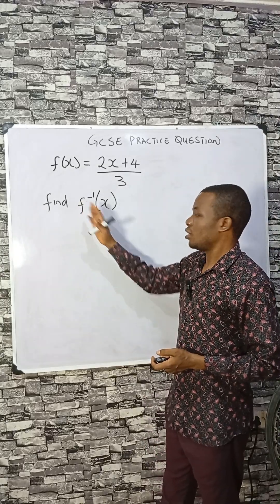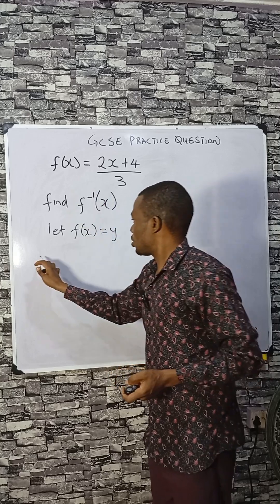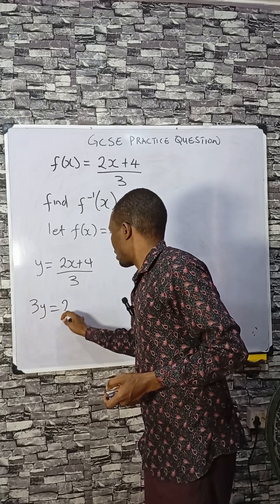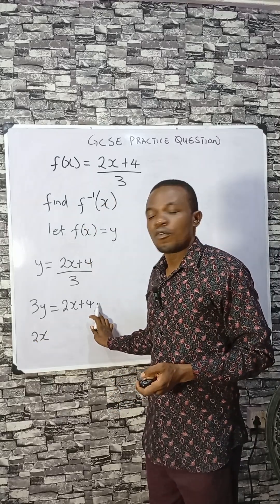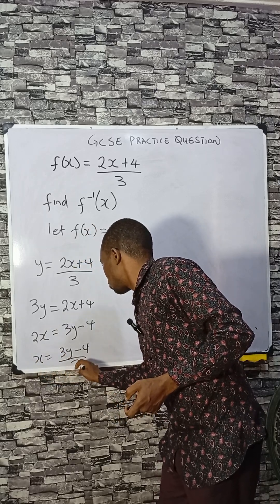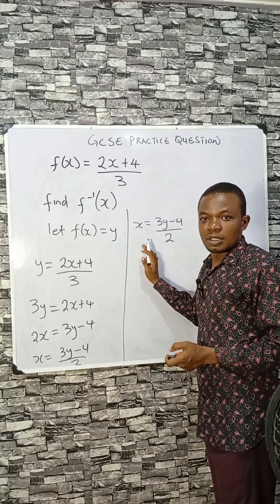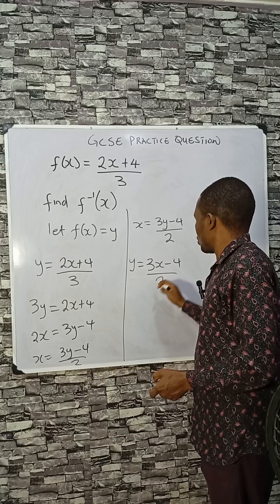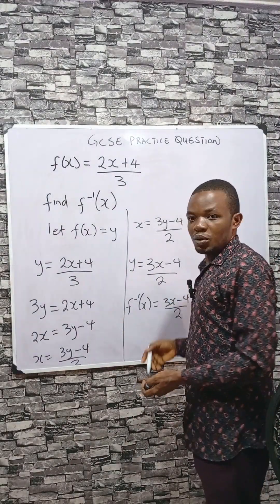GCSE Maths How to Find the Inverse of a Function Fast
In this GCSE Maths short, you’ll learn how to find the inverse of a function step by step. This quick tutorial makes algebra functions simple and easy to understand, perfect for maths revision and exam preparation.
Whether you’re practising inverse function problems or looking for GCSE exam practice, this guide will help you master the concept quickly. Boost your secondary school maths skills with clear explanations, useful maths tricks, and worked examples designed to build confidence for your upcoming test.